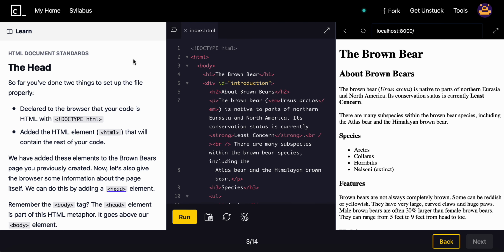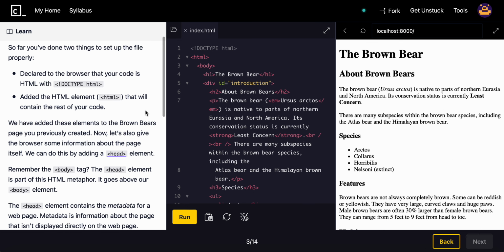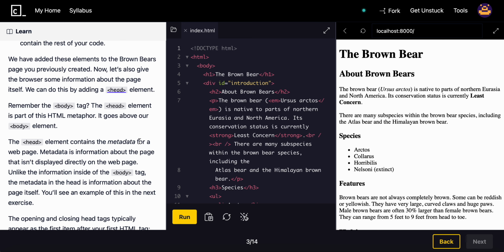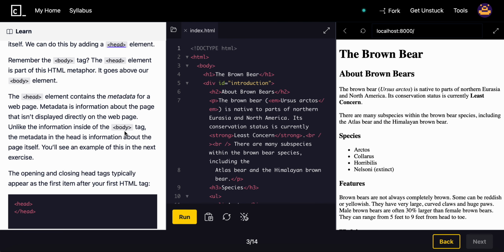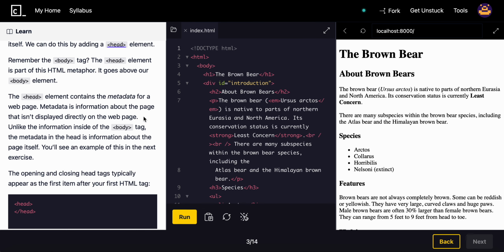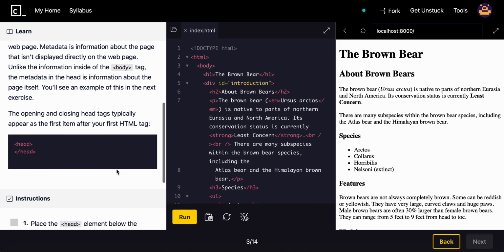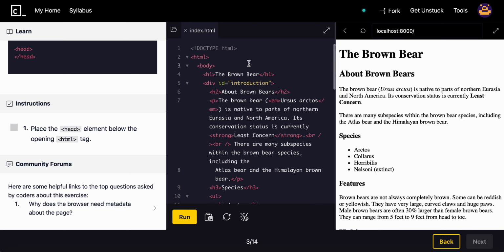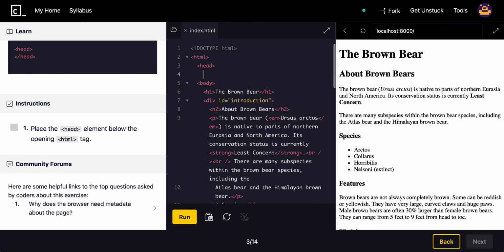The Head in HTML | Episode 34 | Codecademy Full-Stack Engineer Career Path